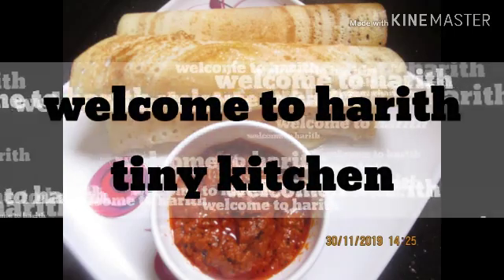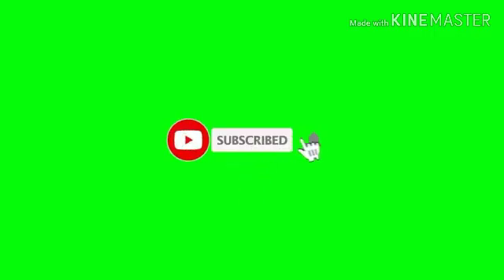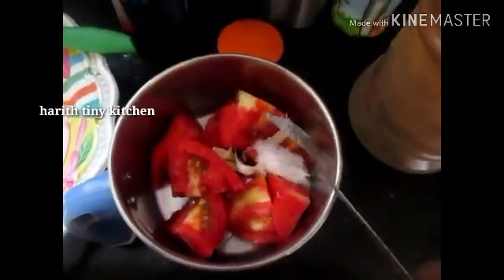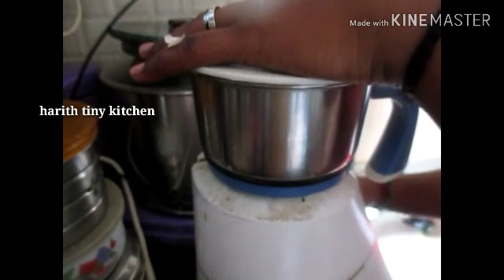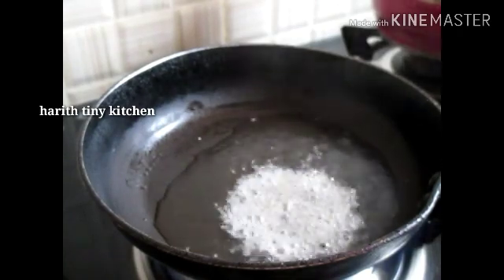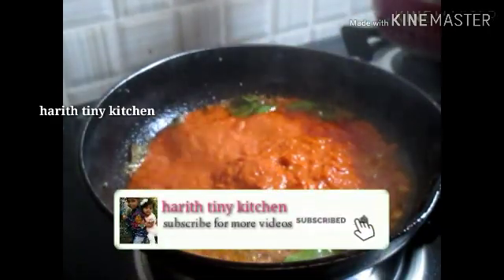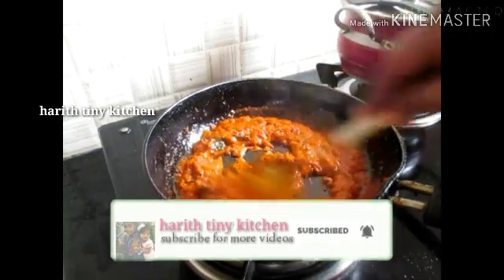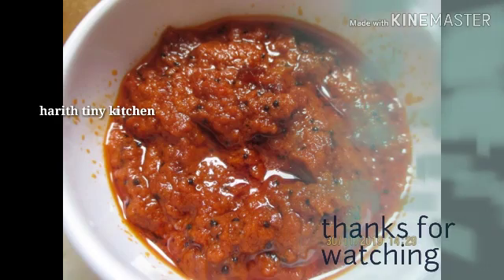Instant thakkali chutney tamil | 2 minutes chutney | chutney recipes tamil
thakkali chutney
ingredients
tomato
garlic
salt
kuzhambu milagai powder
oil
mustard seed
curry leaves
gram dal

preetharajkumar
harith tiny kitchen
keep watching
keep supporting